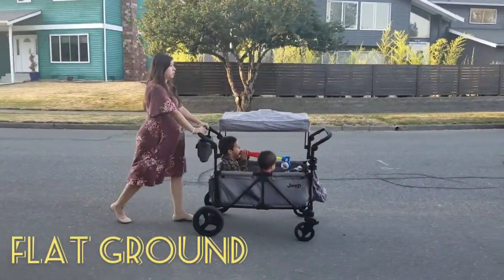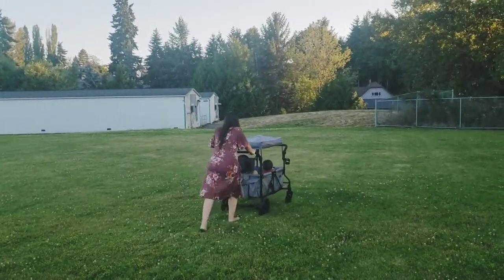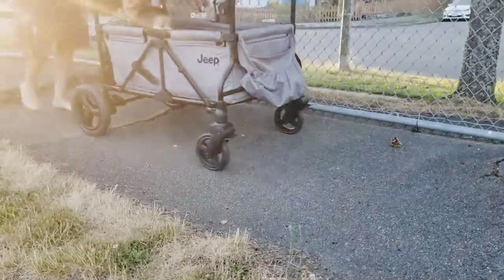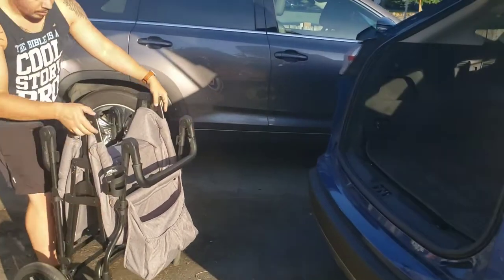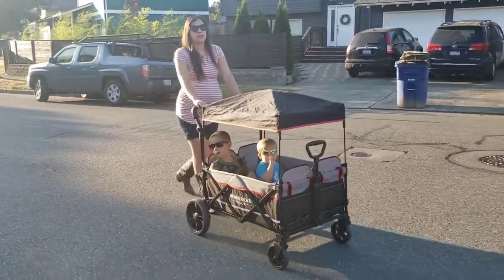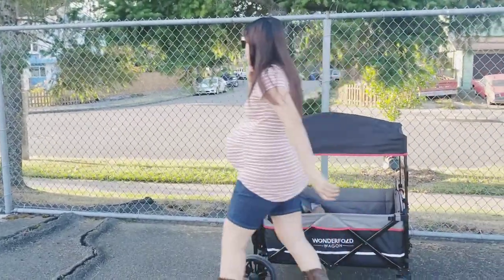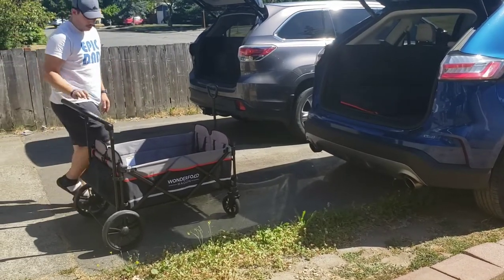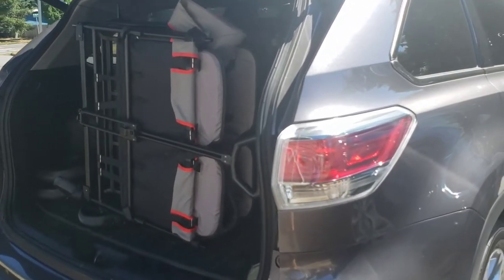COMPARE: Jeep VS Wonderfold X4